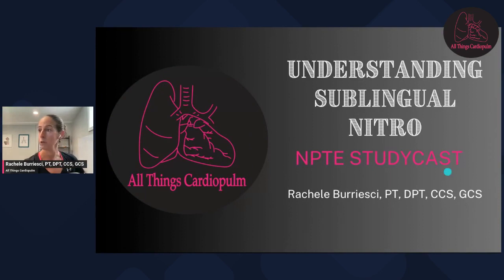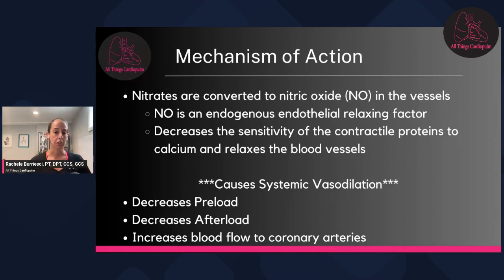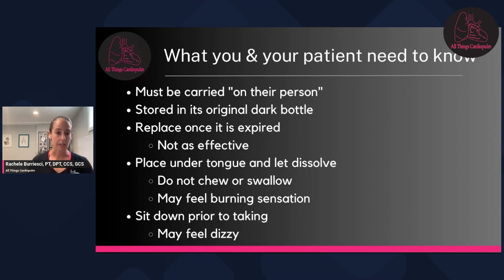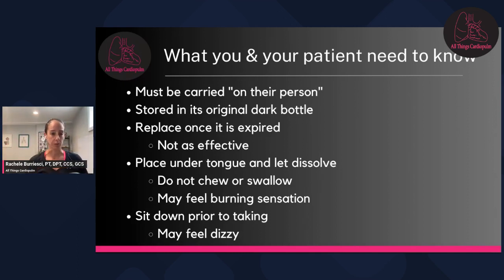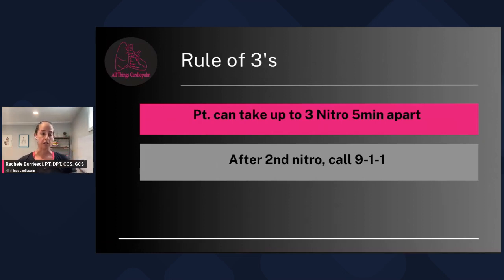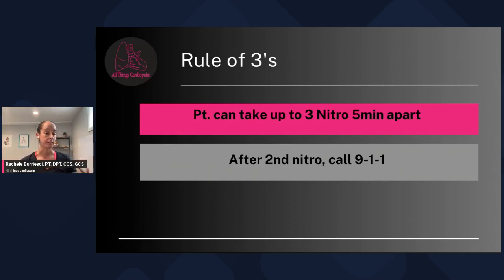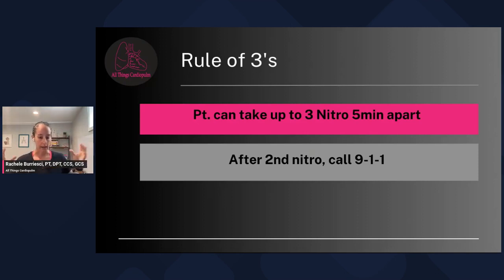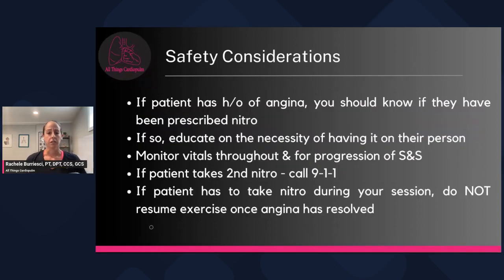Sublingual Nitroglycerin for PT Students | NPTE Essentials!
Sublingual nitroglycerin is one of the most important emergency medications physical therapists must understand — especially when working with patients who have angina or coronary artery disease.

In this episode of the NPTE Studycast, Dr. Rachele Burriesci explains how sublingual nitroglycerin works, when patients should take it, and what physical therapists must do if angina occurs during treatment.

You’ll learn the mechanism of action of nitroglycerin, the most common side effects PTs should monitor, and the critical “Rule of Threes” that guides emergency response when angina symptoms occur.

We also cover important patient education topics such as how nitroglycerin should be stored and carried, why patients must be seated before taking the medication, and why nitroglycerin cannot be taken with certain medications like Viagra or Cialis due to the risk of severe hypotension.

If you’re preparing for the NPTE or working with cardiac patients, understanding nitroglycerin safety and emergency procedures is essential for protecting your patients and practicing safely.

Chapters

00:00 Nitroglycerin Overview
02:00 How Nitro Works
04:00 Side Effects And Safety
06:10 Patient Education Points
08:10 Rule Of Threes
10:00 PT Safety Actions

Find Dr. Burriesci